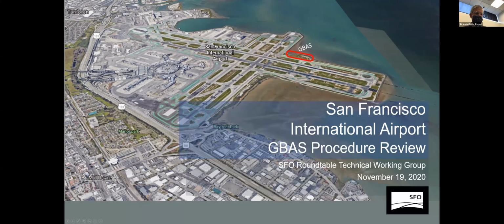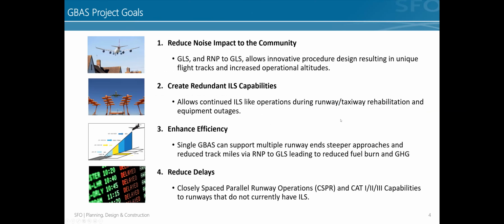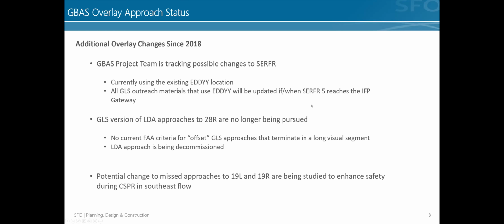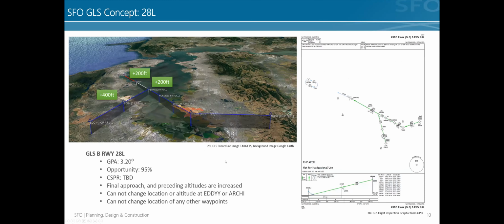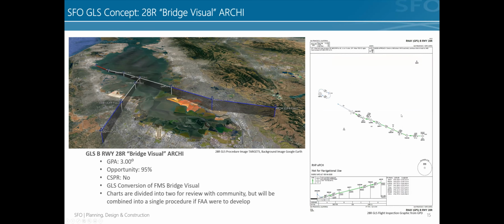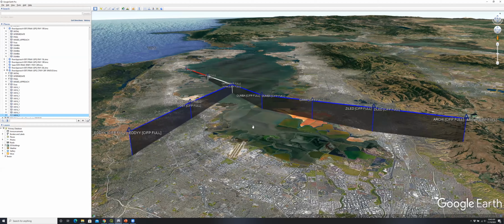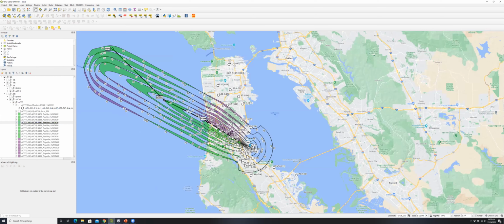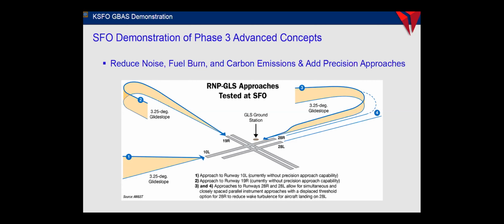SFO Community Roundtable Technical Working Group Meeting - November 19, 2020